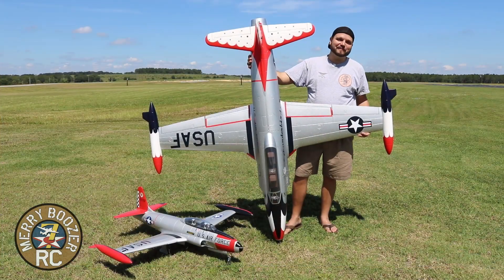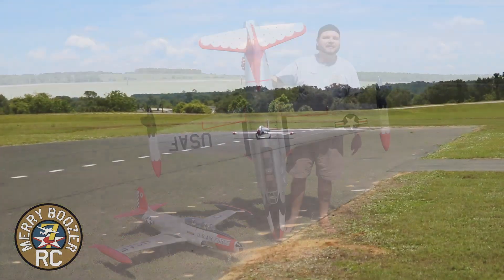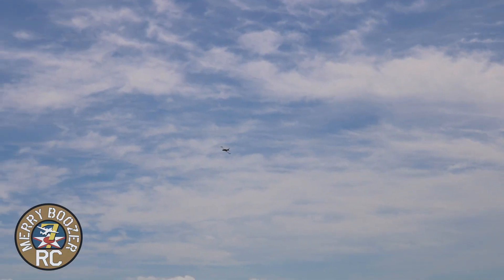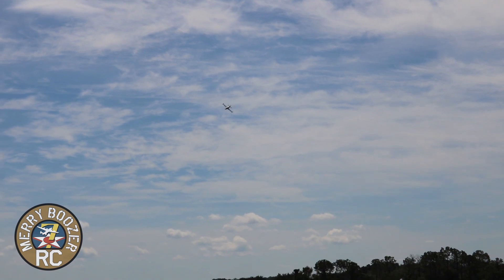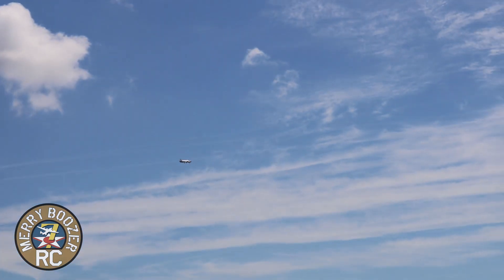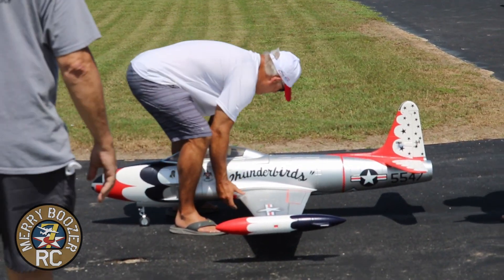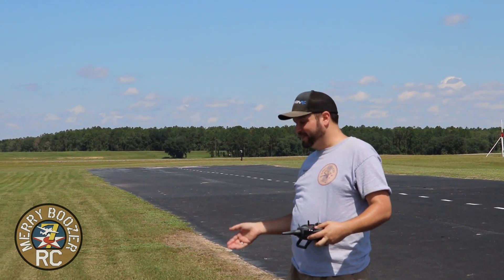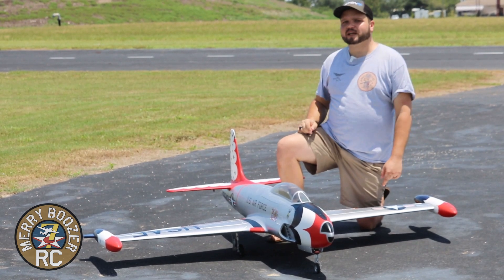HSDJETS EDF 120mm T-33 Maiden Flight Gyro Reversed The Pucker Was Strong.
HSD JETS USA

HSD has always made some amazing products, and this jet is no exception.  This thing is amazing.  It has breaks, flaps, and a huge 120mm EDF fan.  We did have a little issue with the gyro being backwards, but luckily we were able to recover from that.